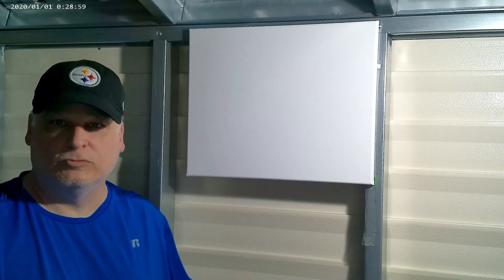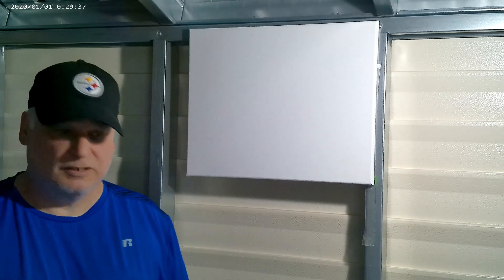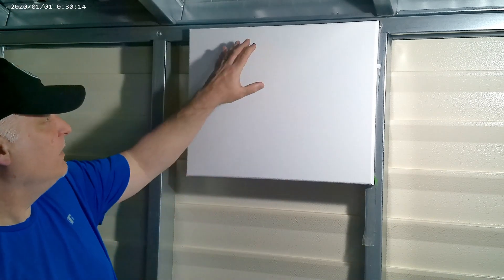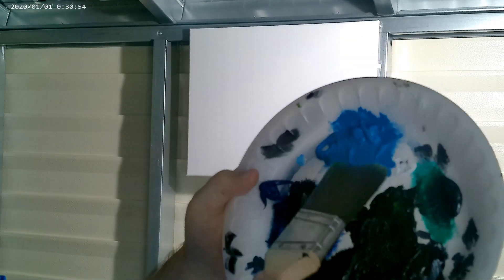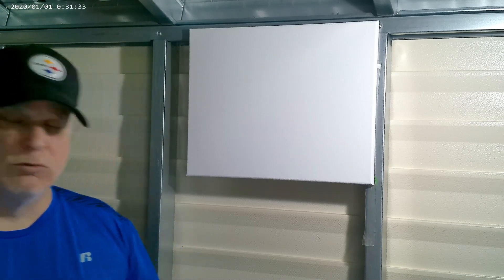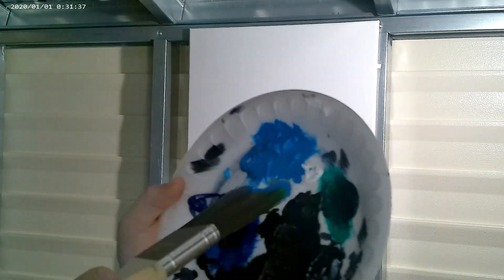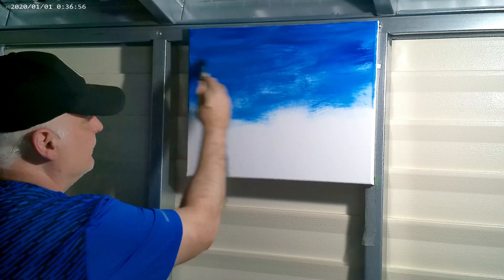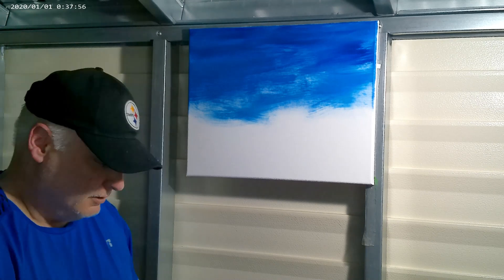Art Tutorial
This is a tutorial on how to paint landscape in acrylic. This is a quick and easy way to paint